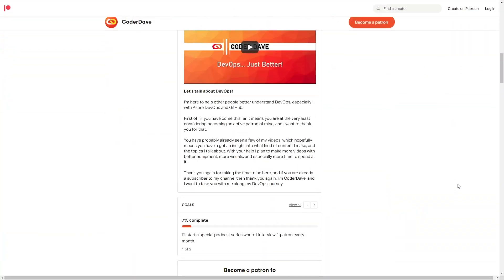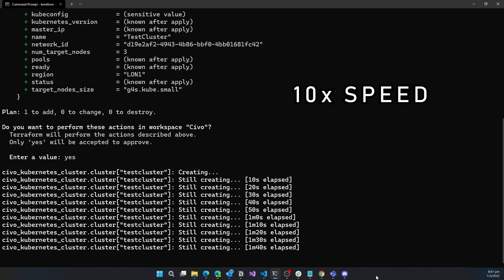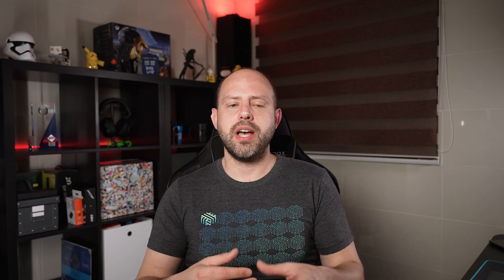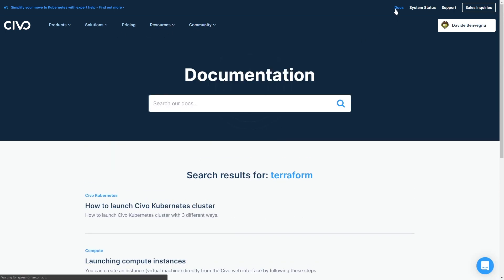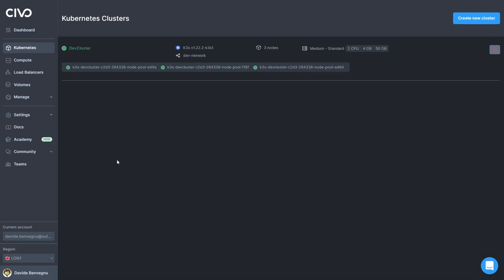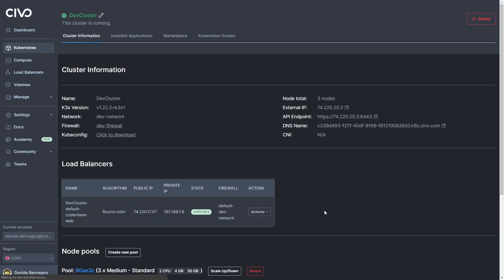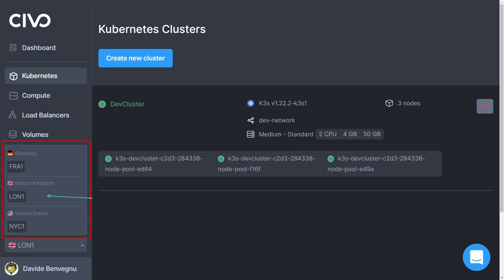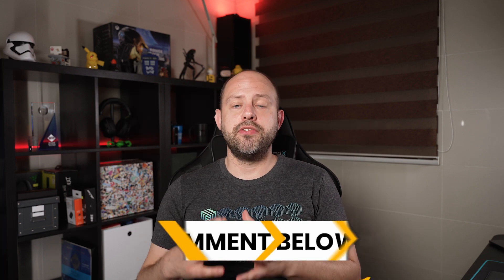Is Civo Kubernetes Good or Bad? I've Tried Civo Cloud So You Don't Have To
Is Civo Kubernetes Cloud any good? How does the service work?  Does Civo provide VMs? And what about using Civo with Terraform?
These and many others are the questions I will answer in this video. Because I've tried Civo Kubernetes Cloud so you don't have to

🆘 NEED HELP? 🆘

⏲TIMESTAMPS
0:00 Why this video
0:50 What is Civo?
1:23 Civo Price and Free Credits
2:26 How Fast is Civo
2:59 Civo Support Experience
3:27 Civo Marketplace
4:10 Civo Virtual Machines
4:45 Civo Academy and KubeQuest
5:20 Civo Community
5:42 Documentation
6:45 Civo Terraform Provider
8:12 Account Verification for Civo
9:31 Is Civo User Friendly
10:35 Civo HA and SLA
11:24 Civo Resource Quota
12:37 General Service Considerations
15:00 Bloopers

❓QUESTIONS?